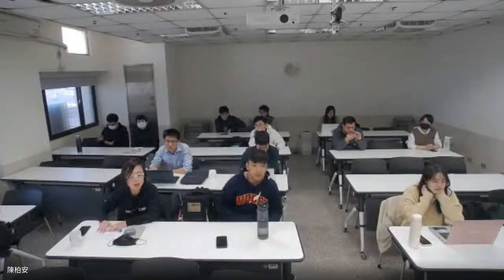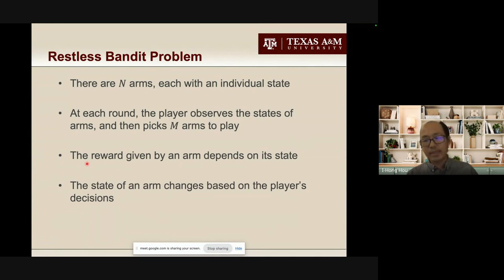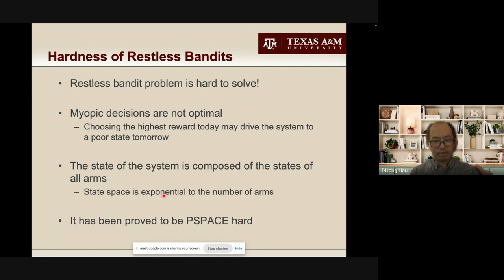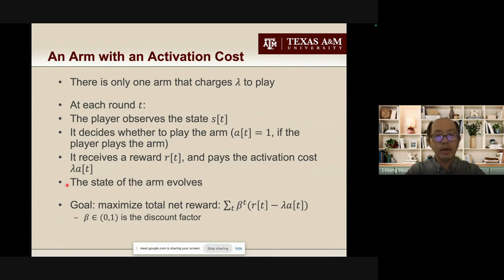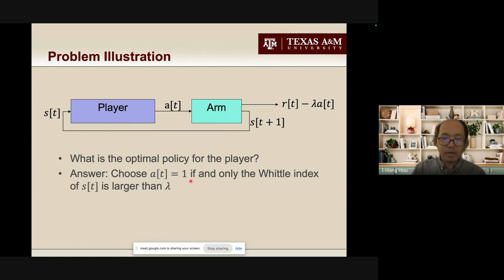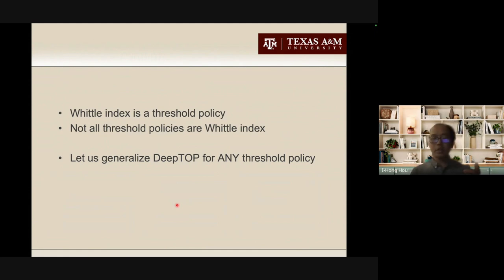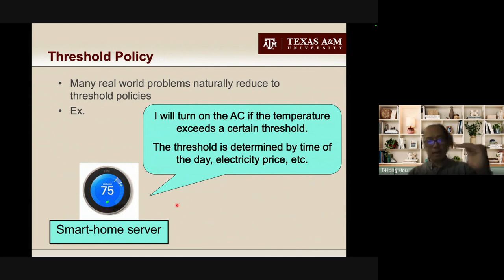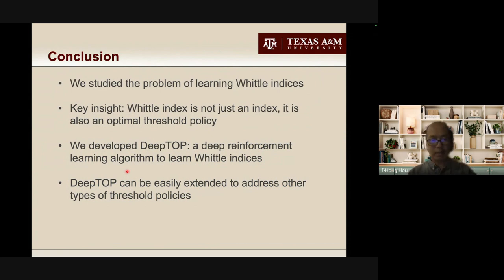Index Learning in Restless Bandits and Its Application for IoT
★ December 26, 2023, 11:00 am (UTC+8)
Speaker: Prof. I-Hong Hou ( Texas A&M University / USA )
Title: Index Learning in Restless Bandits and Its Application for IoT